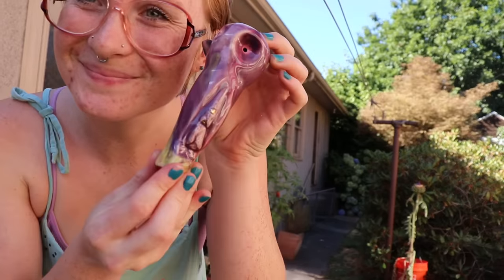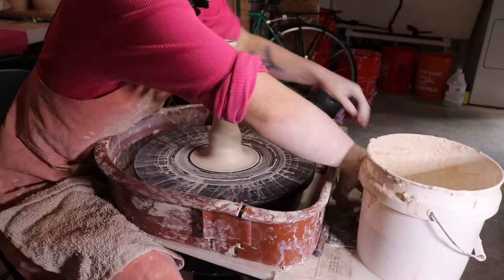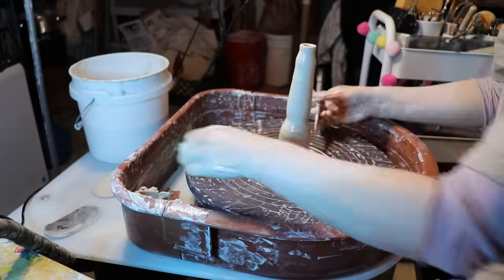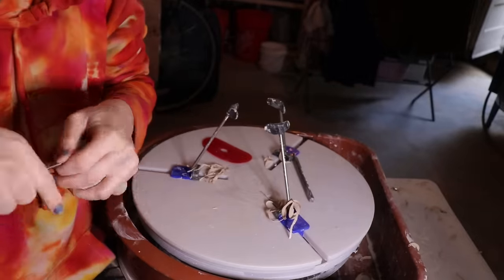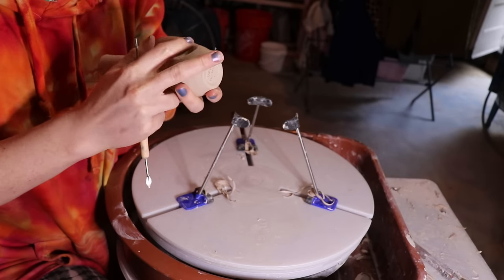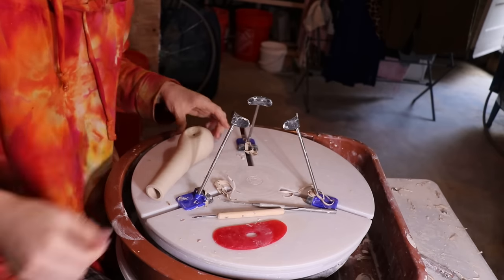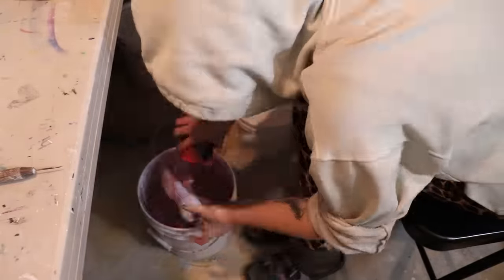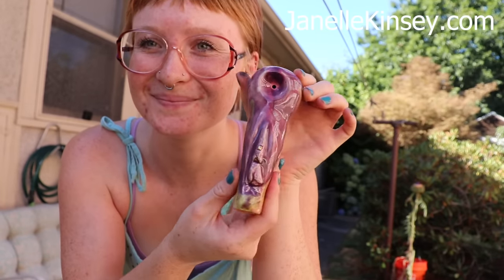How to: Make a Ceramic Pipe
This in-depth video tutorial will show you how to turn a lump of clay into your very own ceramic pipe. Learn how to throw a pipe on the wheel, trim and finish, and how to glaze your pipe.

If you liked this tutorial please comment that you enjoyed it below!
You can find more content from me and learn more about my work